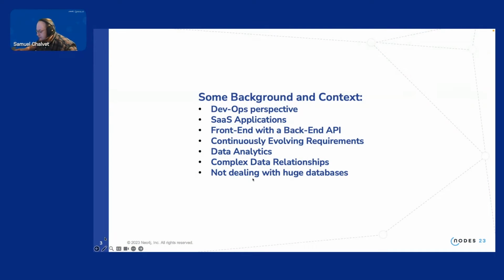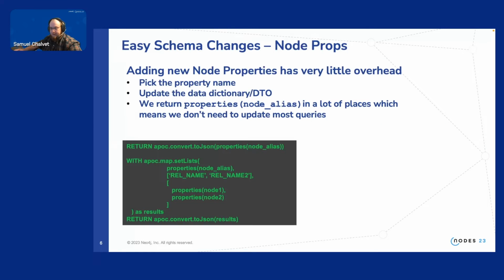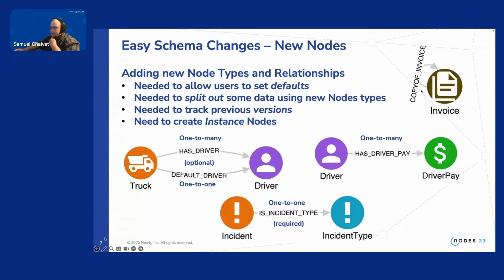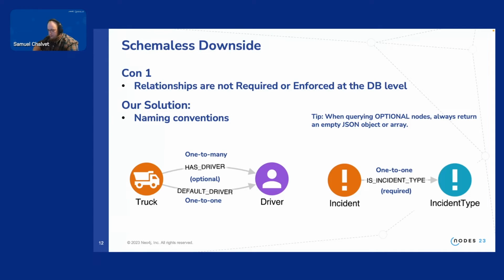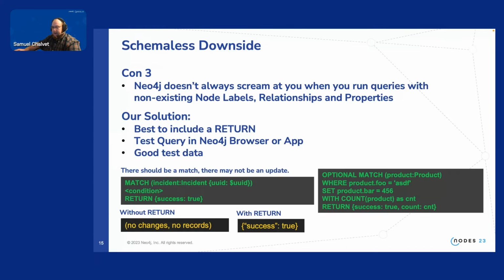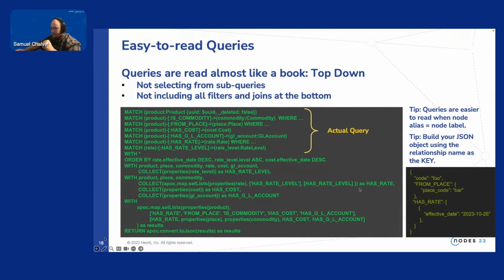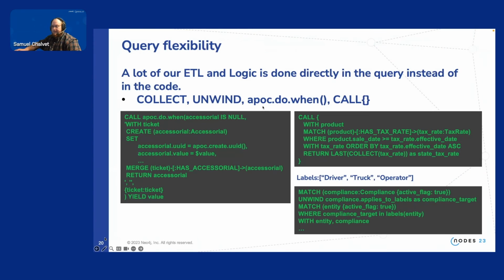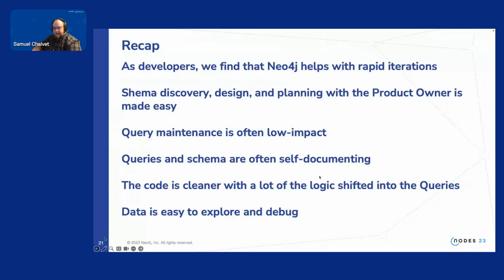NODES 2023 - Neo4j as an Application Database: Pros vs. Cons & Tips and Tricks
Dealing with database schemas during the development of a relatively large-scale application can be daunting. By using a Neo4j Graph Database, developers have been able to iterate through business requirement changes that have occurred over the years. With Neo4j's Cypher Query Language, writing queries spanning dozens of different node types is simple, fast, and easy to understand, which makes building a backend API that serves the desired data a breeze. In this lightning talk, you will learn some pros and cons of using Neo4j as your application database vs. other common databases based on our application development expertise.